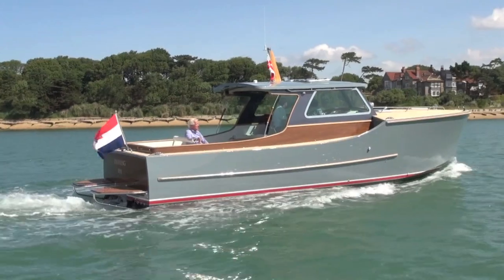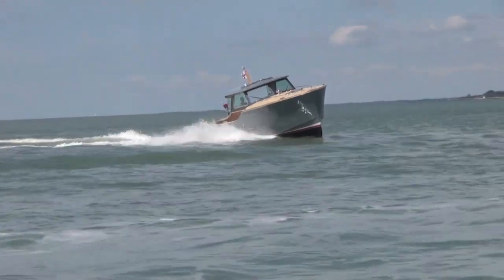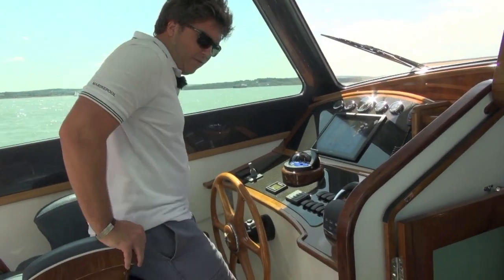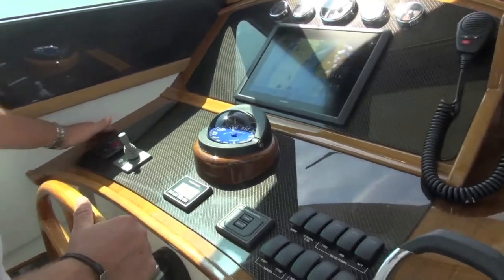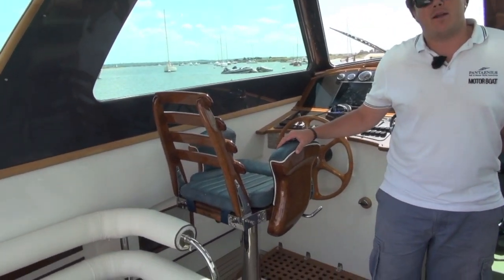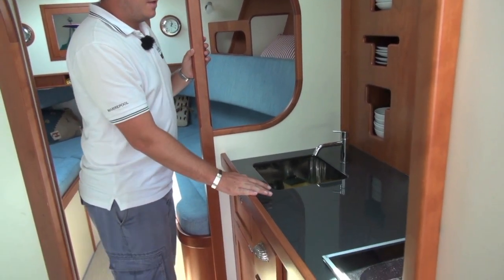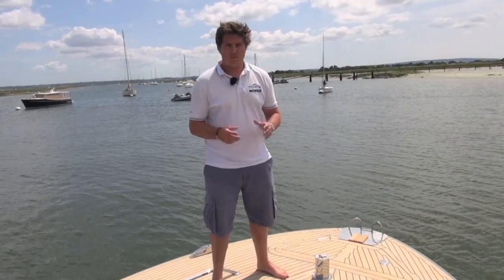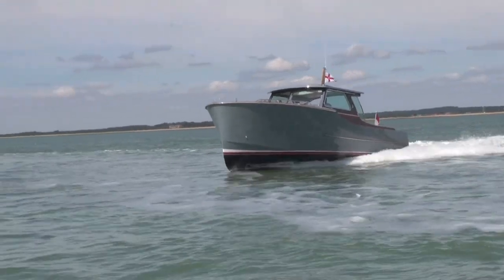Dale Classic 35 from Motor Boat & Yachting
Motor Boat & Yachting's boat report on the Dale Classic 35. See the full report in the October 2014 issue of the magazine.